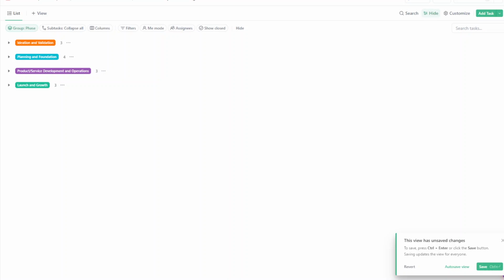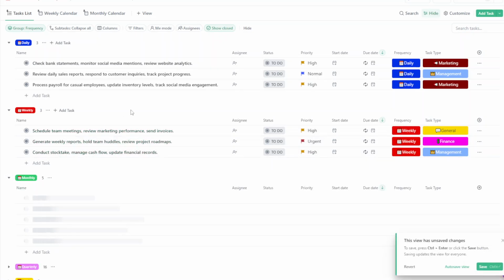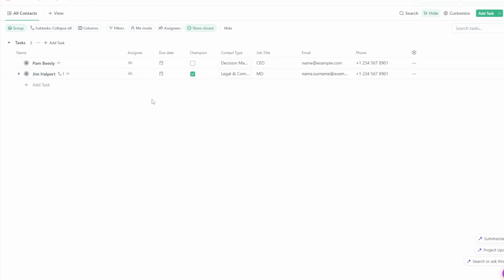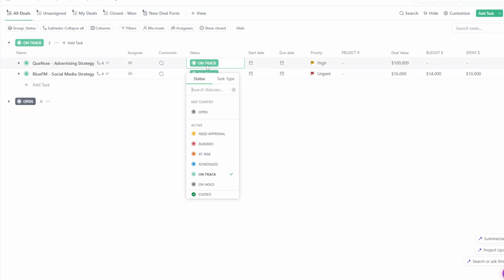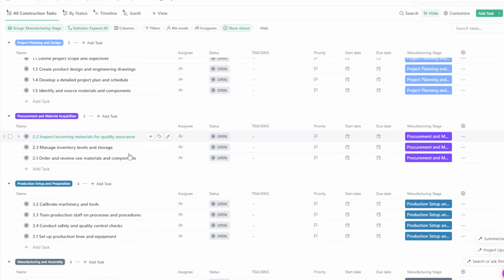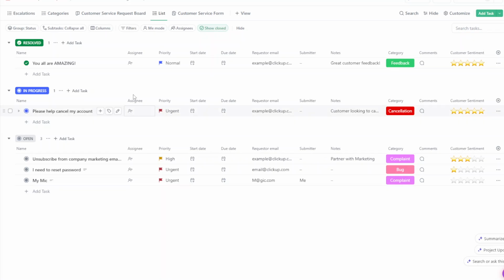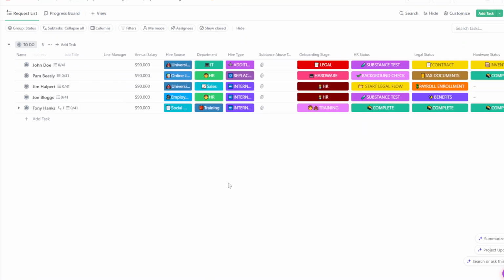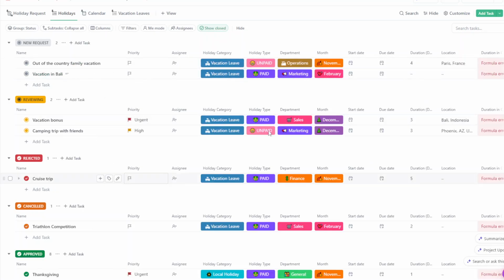ClickUp Implementation Specialist: Business Efficiency Transformation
- Task Reminders: One-off and Recurring
- CRM in ClickUp
- Projects Pipeline
- Project Templates
- Asset Management
- Customer Services: Ticket Management
- Team Onboarding
- Timesheets and Holiday Planner